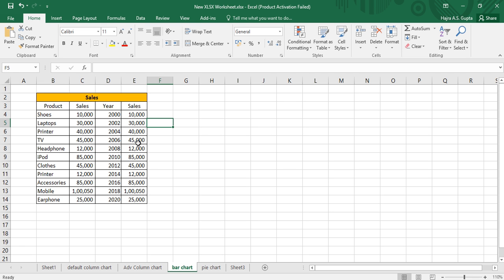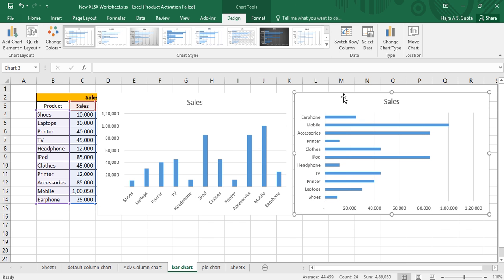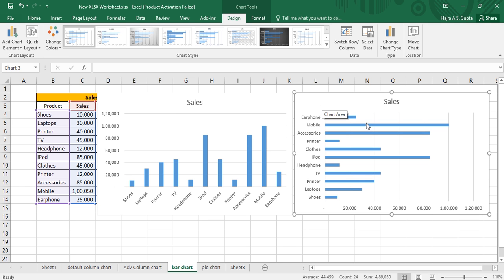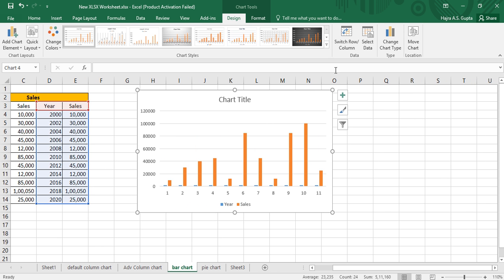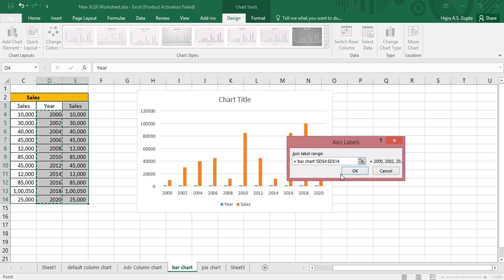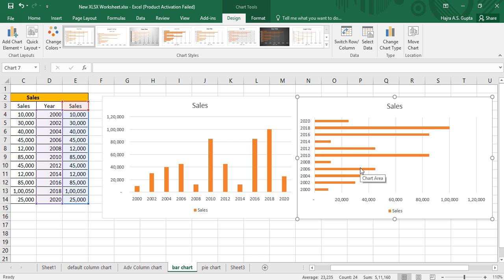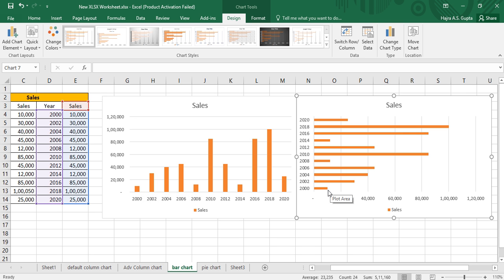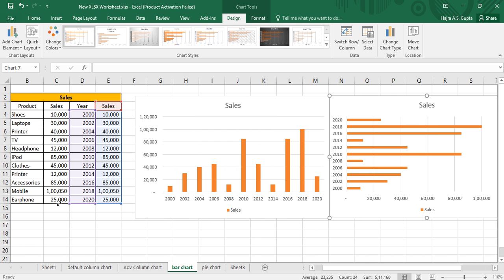Excel Bar Chart | Draw bar chart in 2 clicks in excel | annual data| Microsoft Excel Tutorial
An easy video explanation on how to draw a bar chart to show annual progress or product profits, especially length data types in Microsoft Excel. A bar chart can be easily created in 2 clicks without any special editing or formatting. Learn Excel to simplify and hasten your work. Impress your co-workers. Now everyone can learn Excel with these short videos. From Basics to Advance. Happy Learning !!